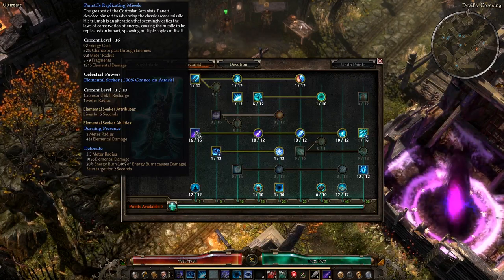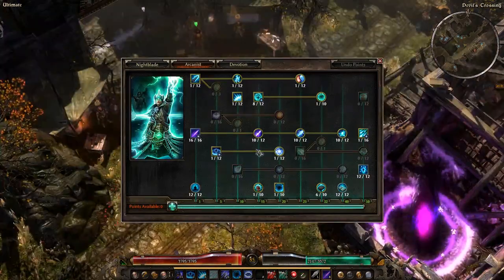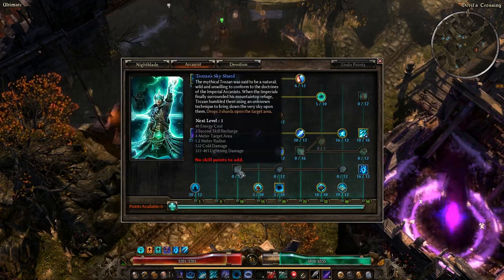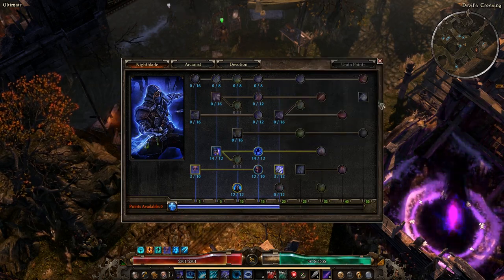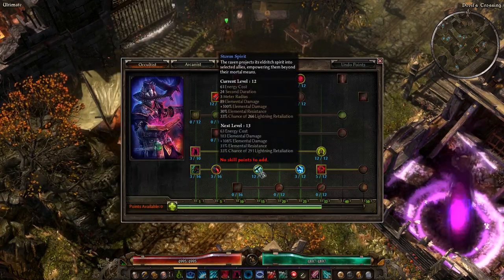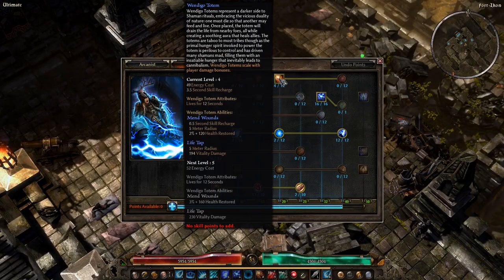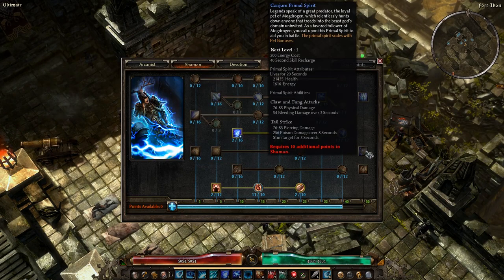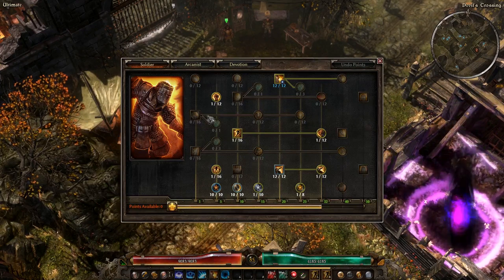Grim Dawn - Skill Overview - Panetti's Replicating Missile